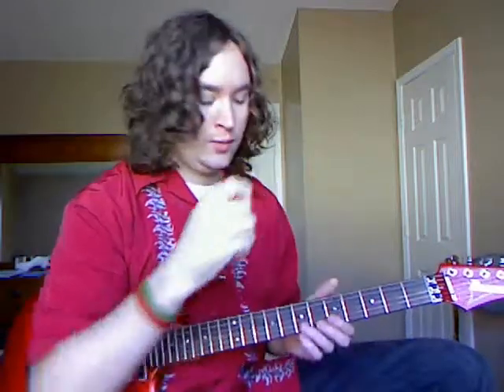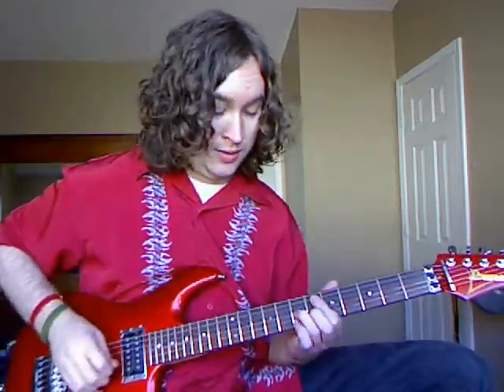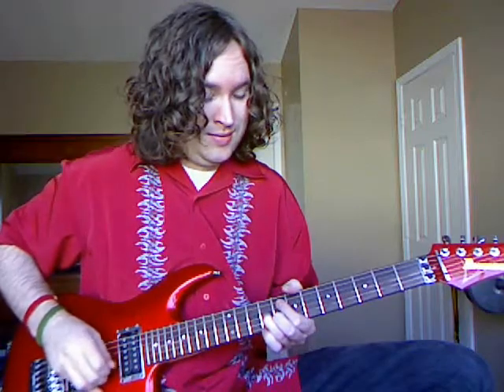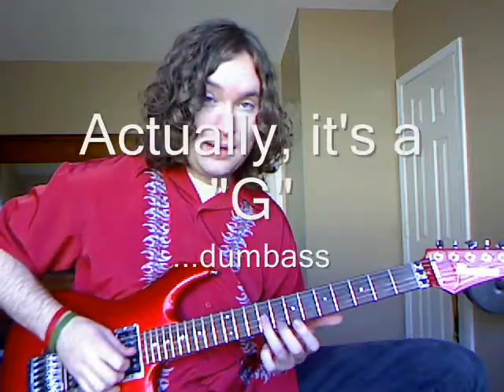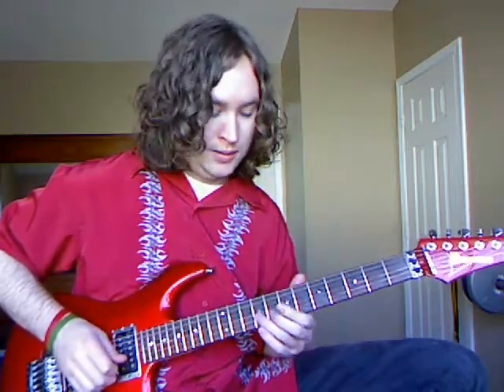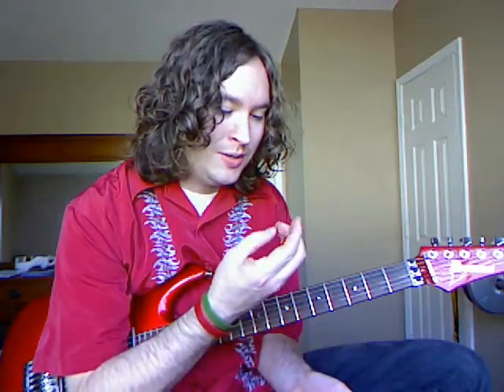Lesson Of The Week 3/04/10: Intro to Hybrid Picking